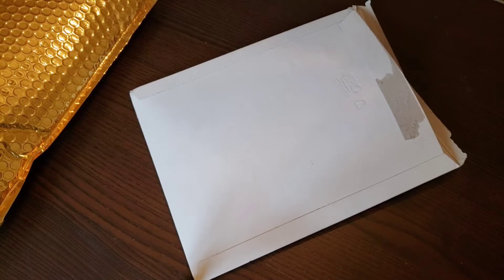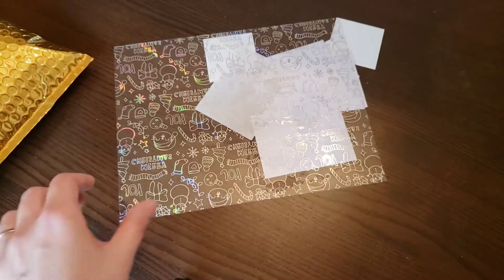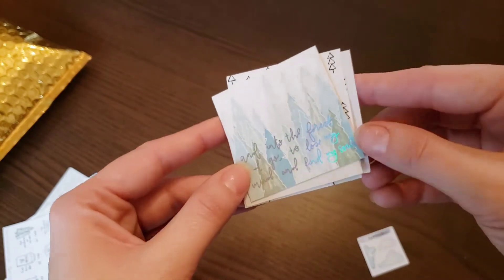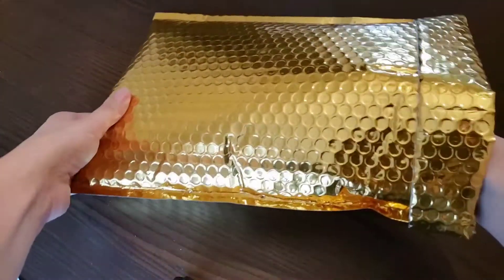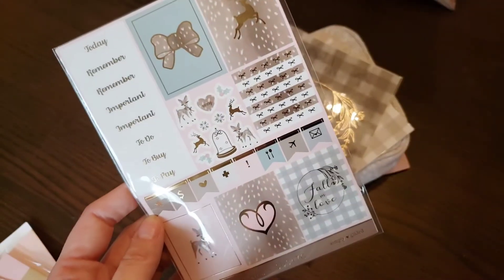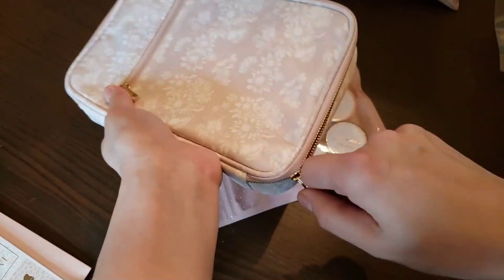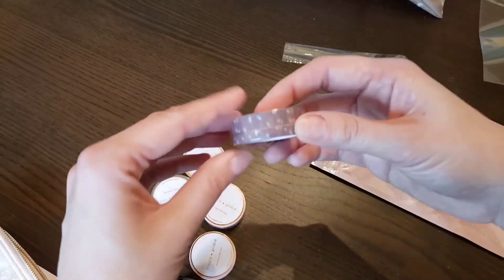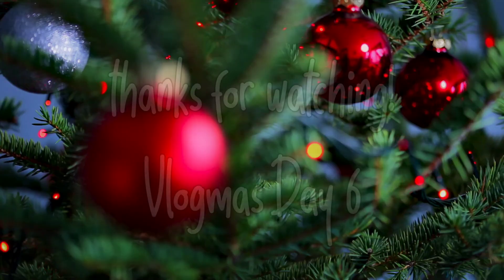MINI Planner Vlogmas Day 6 | Opening Happy Mail | Simply Gilded Sub Box | The Style Planner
Hey Friends!
I hope you had a lovely weekend! Today I unbox the Simply Gilded Sub Box and a sticker haul from The Style Planner. Links will be below!

Kristina